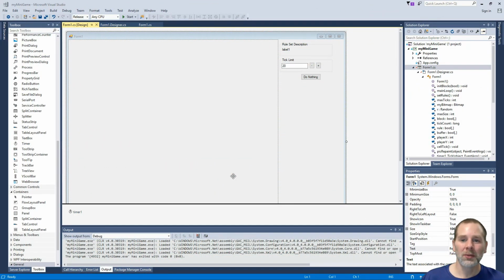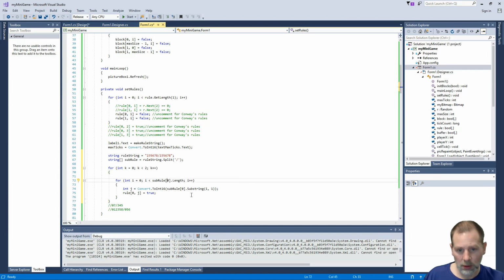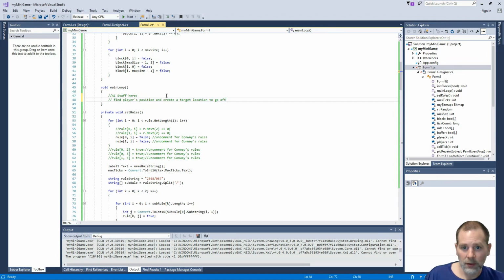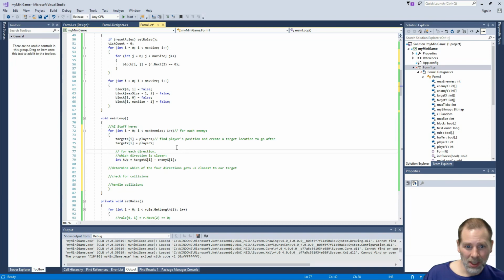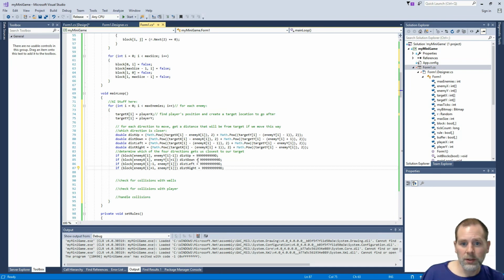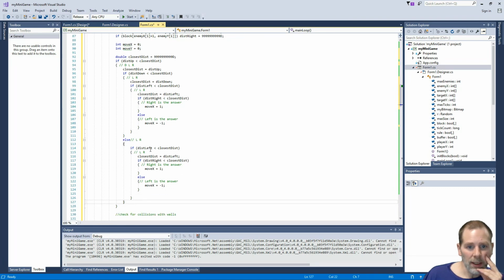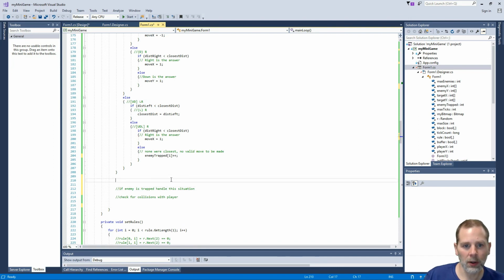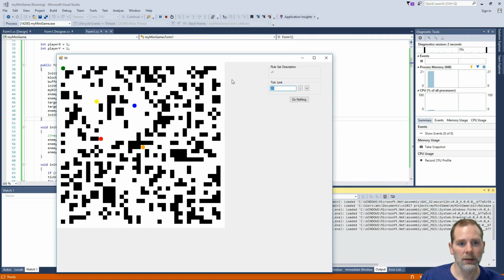Basic Enemies - Programming in C# S1E4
Using Visual Studio 2017 we're going to make a minigame. This time we set up our code to add some enemies and give them some very rudimentary movement.

bitcoin:1D2sXtawzbWhd1mYtEbka5noaBHbASoxCd
Dash: XgJ5WYEKMaKbXYF8ZBwqK6xxWjnRfn5DWE

- Discord server

Thanks to my supporters: MuffinMan, ScottG, Nick Edwards, Purple Rage, smg77, Korathal Jones,  Gerard Stafleu, Dulux, DawnFox, Hades666, RedSatiin, DataLoreQ, Boudinot1776, TheSlacker64, (FU)FunUnlimited, Sharon, Anonymous, Lohke, AlexDurrani, Fazer Jorda, Anonymous, Serptonius, Tallyrand, Filibel, Jill Flyt, Nick Manke, Pantoge, Beerbag, Georg Klang, Mark Plummer, Sagareth, Adam Saunders, Anders Hellbom, Edward Dolezal, Kurt Reed, Trevor Dare, Unity Gamer,  Judge-Mental, Modus Moron, Bill.Tims, Ariak76.